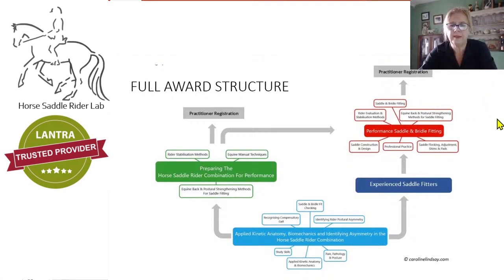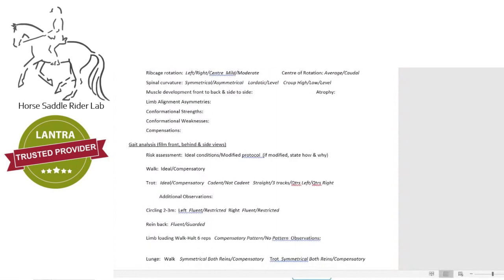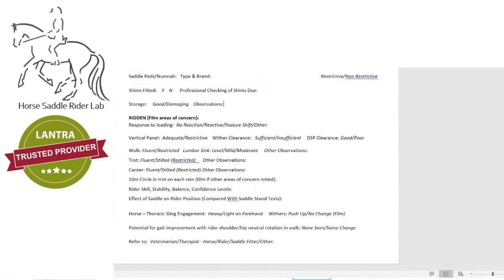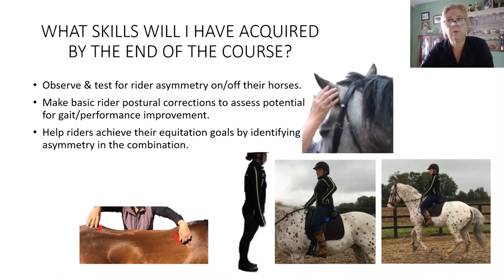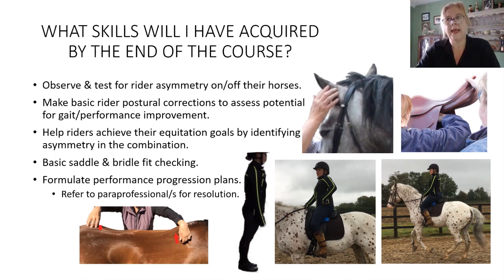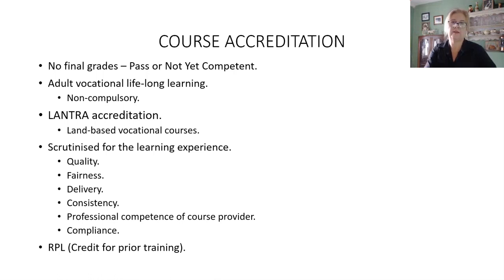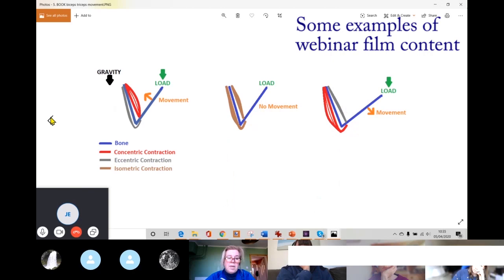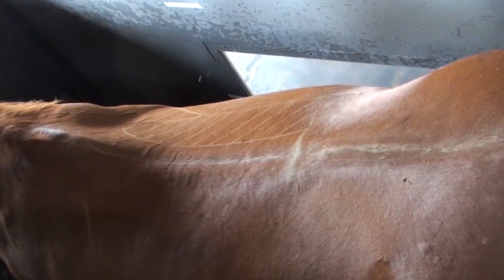Online Equine/Equestrian Course Info. Identifying Asymmetry in the Horse Saddle Rider Combination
Veterinary Physiotherapist, Caroline Lindsay, is the course leader for this new unique, accredited with competence certified, highly accessible online course focusing on the horse saddle rider combination.  This vocational study programme is held over 5 months part time and is an enjoyable mix of guided learning via webinars together with independent study focusing on observing the the rider both on and off the horse to identify how performance could be enhanced.  Created for existing practitioners and competition riders to help bridge any gaps between identifying asymmetry in all three elements of the horse saddle and rider combination.

Main topics covered are: kinetic anatomy & biomechanics, postural analysis of the rider both on and off the horse, recognising compensatory gait, movement analysis and analysing movement.  Film making is also taught so that a video portfolio of assignments can be compiled for assessment.

What others have said about the course:
"Looking back at how far this has expanded my working knowledge is astounding"

"Visibly seeing horse and riders change in minutes. Horses originally moving with high head carriages and heavy front ends magically rounding slowing and relaxing. Fascinating to see the effect of saddles incorrectly shaped for that particular rider/horse - taking a young supple rider into the completely wrong place and vice versa taking a hollow backed rider into one with neutral pelvis. Highly recommend this course to anyone but especially for a professional in one aspect of Equitation who knows little of other branches. I honestly believe having done this course it should be a requirement that instructors, trainers and fitters should be on this or similar, otherwise how can we possibly do our best for the welfare of the horse without this knowledge? Heartfelt thanks Caroline for showing me the way."

About the final assignment after completing it: “Actually loved doing this. The amount I discovered by the end compared to that seen at the start was fascinating."

Other, shorter, accredited online horse saddle rider 'Top Up' courses for equine professionals are also offered.